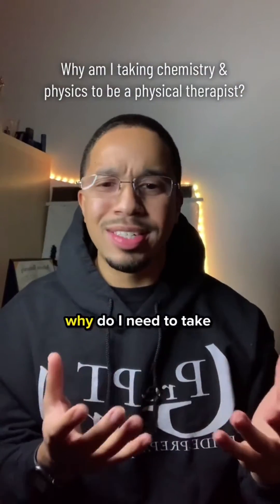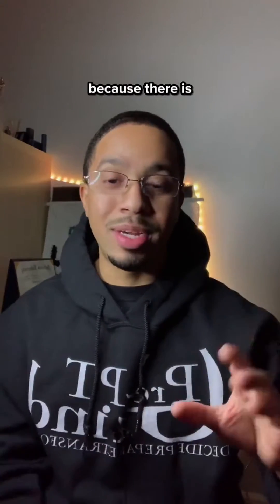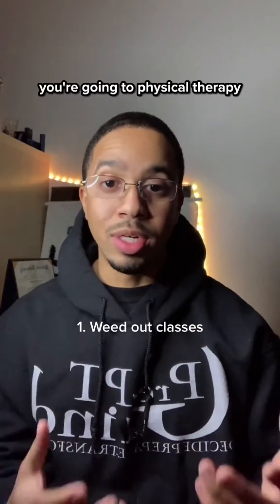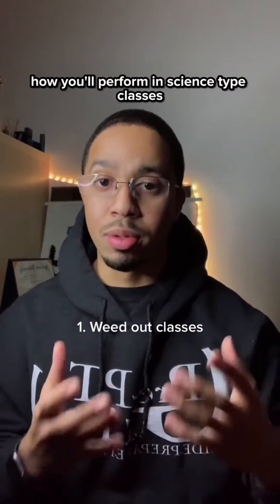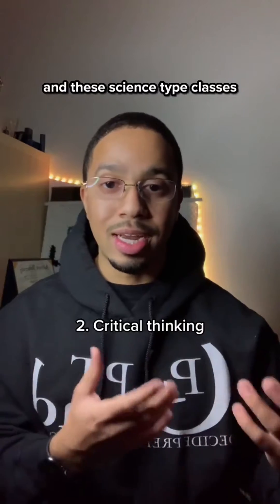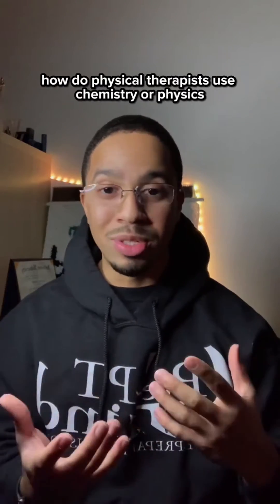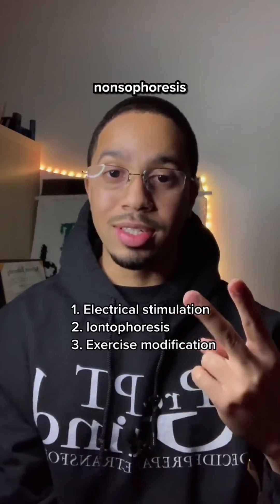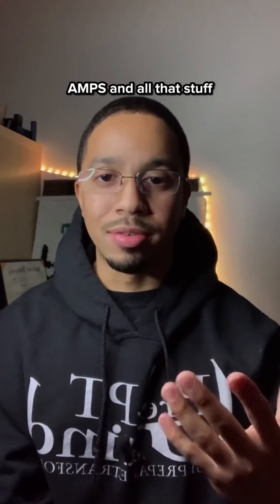Why do I need to take chemistry and physics if I’m going to be a physical therapist? Watch the full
Why do I need to take chemistry and physics if I’m going to be a physical therapist? .